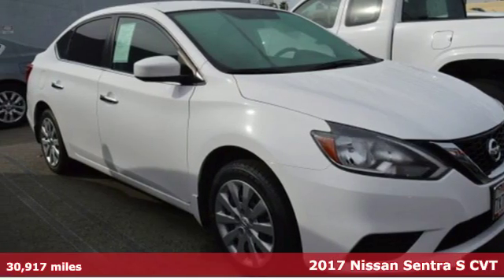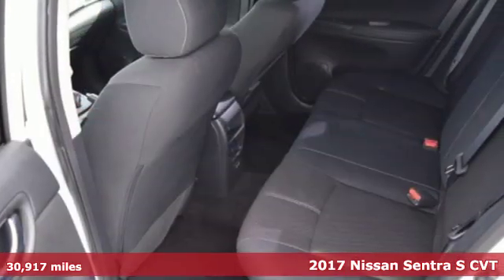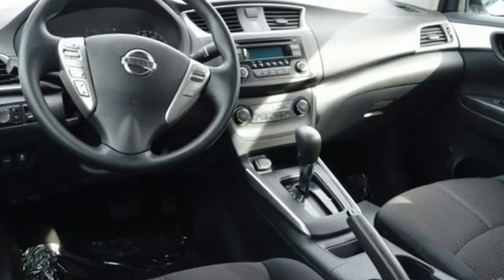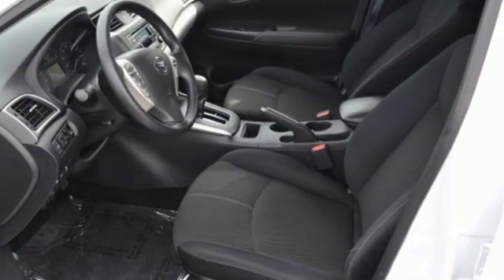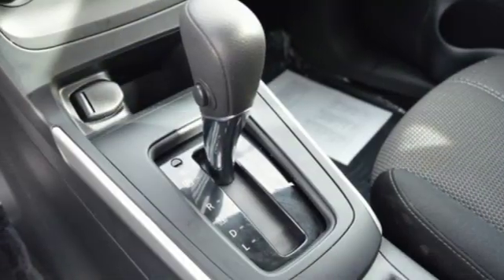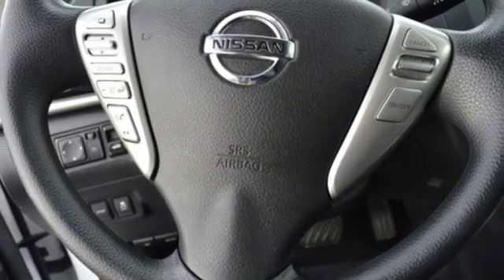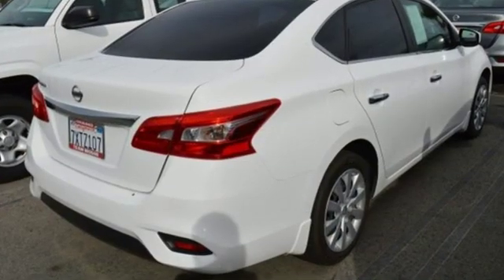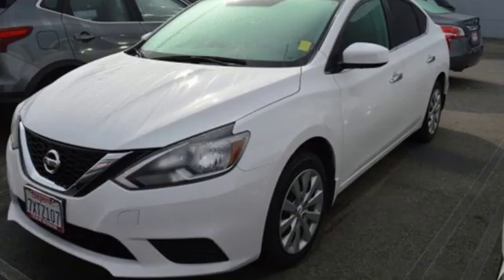2017 Nissan Sentra Oxnard CA Ventura, CA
Year: 2017
Make: Nissan
Model: Sentra
Trim: S
Engine: 4 Cyl. 1.8 L
Transmission: Variable
Color: Fresh Powder
Interior: Charcoal
Mileage: 30917
Stock #: N90394A
VIN: 3N1AB7APXHY280887
CARFAX One-Owner. CVT with Xtronic. White 2017 Nissan Sentra S FWD CVT with Xtronic 1.8L 4-Cylinder DOHC 16V

Address:
1801 Auto Center Drive